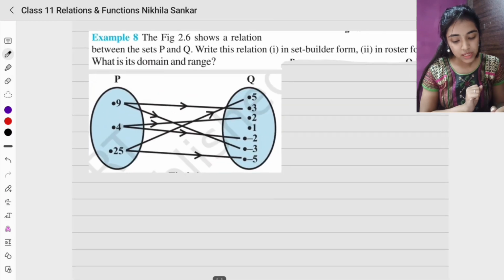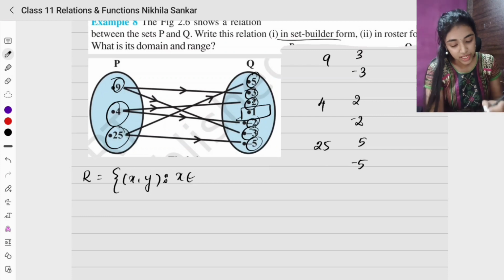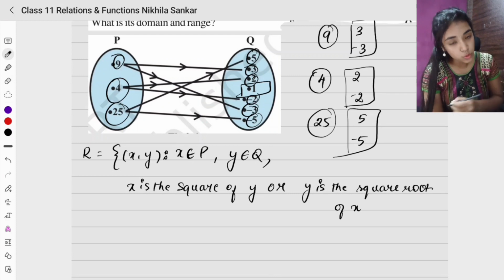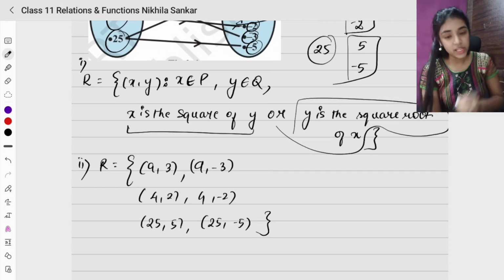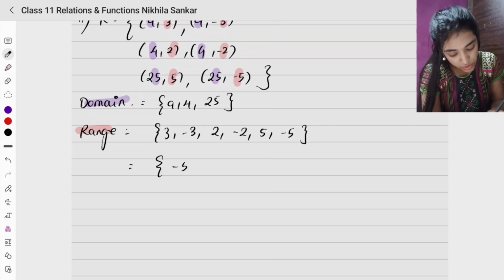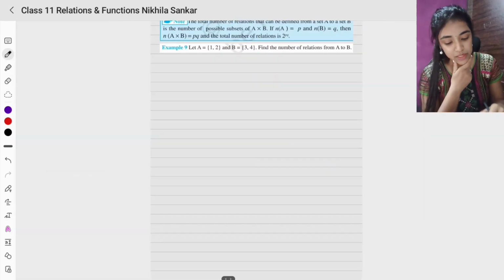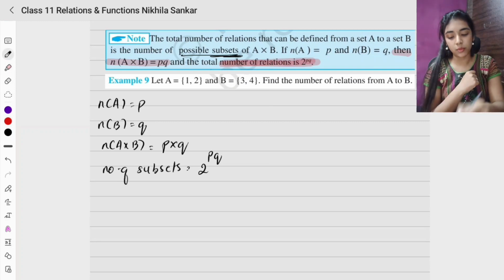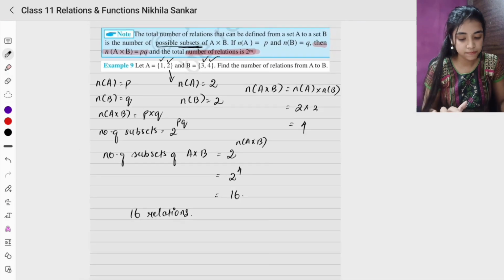Class11 Example 8&9 Relations& Functions Cartisian Product